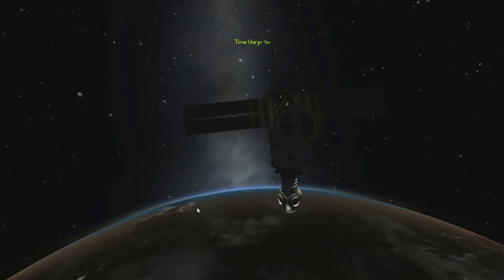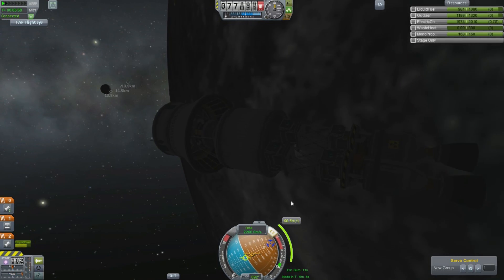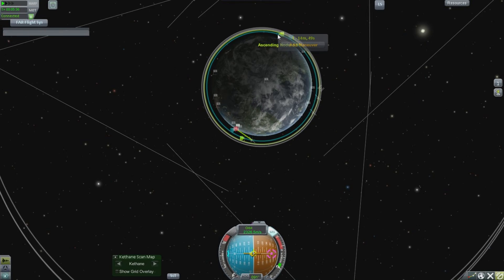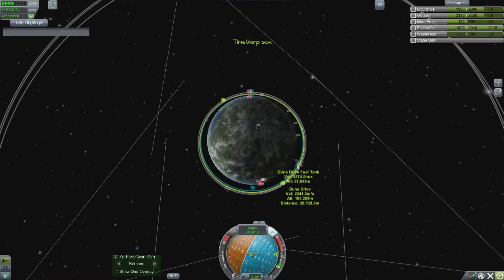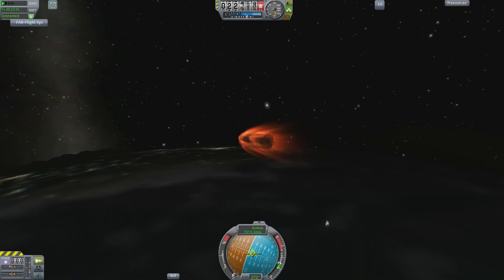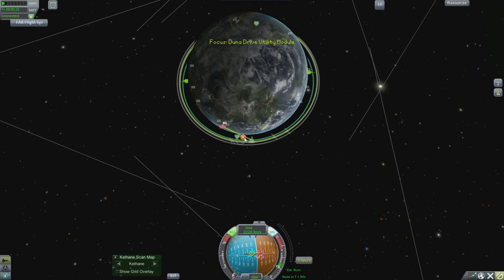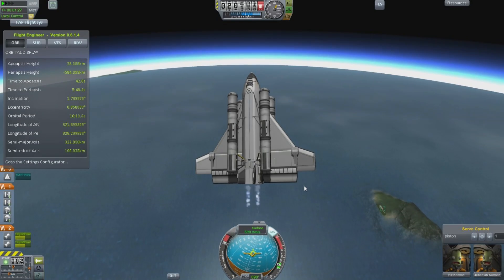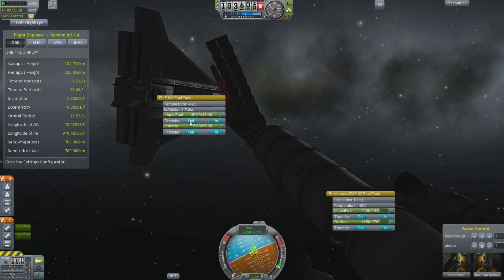Kerbal Space Program - Interstellar Quest - Episode 21 - Duna Express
I really want to send a mission to duna, but when I start to thing realisticly about accommodating crew for 200+ days I realise I need more than a single capsule to house them.